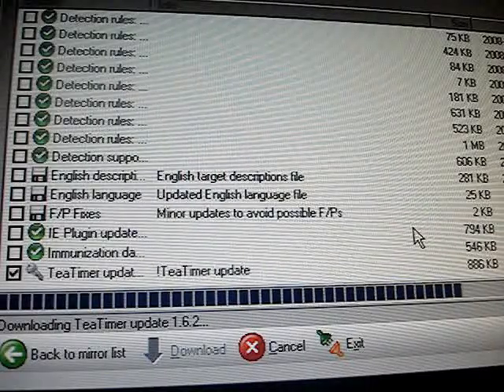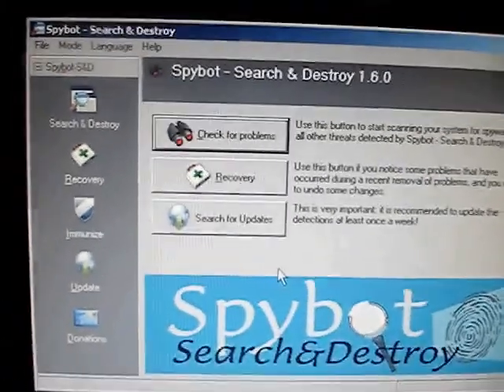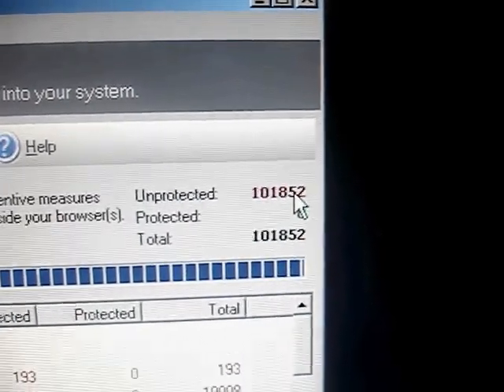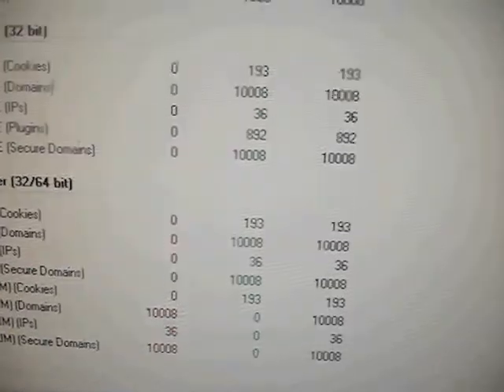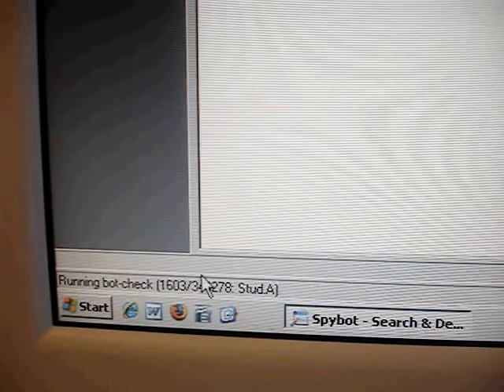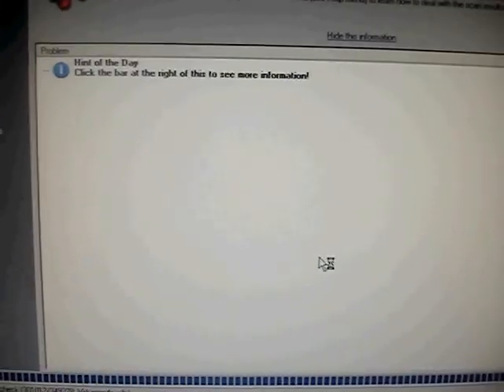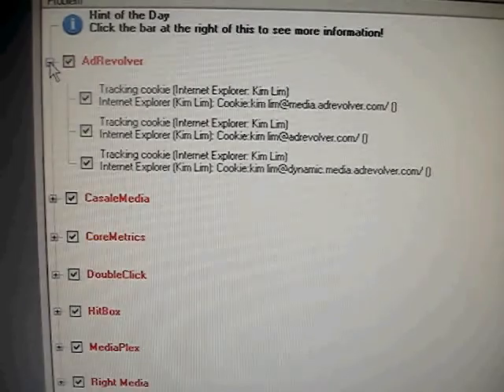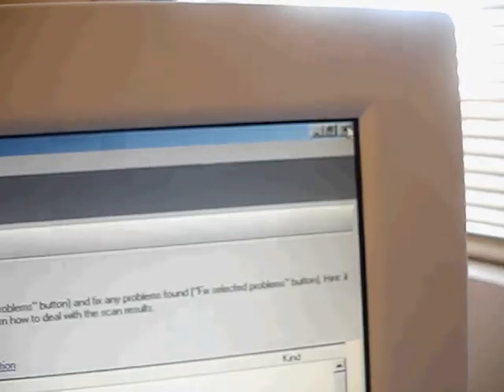HOWTO: Spybot Search & Destroy v1.6.0 (Part 2 of 2)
How to download, install, update, and run this excellent and FREE anti-spyware program for your computer on Windows XP.